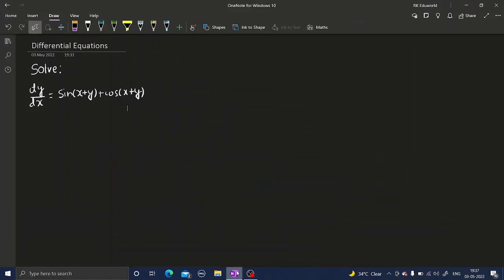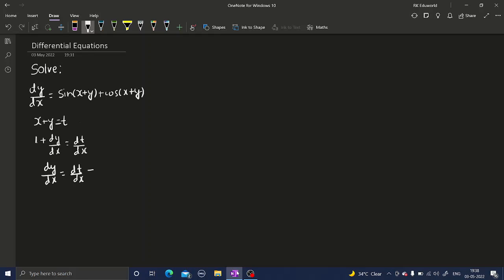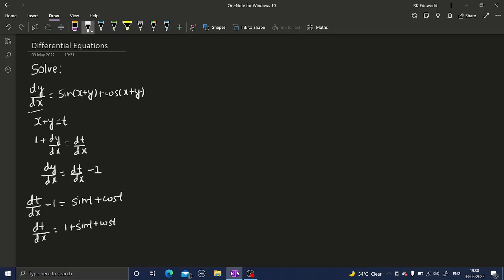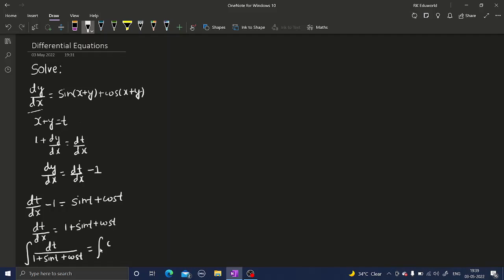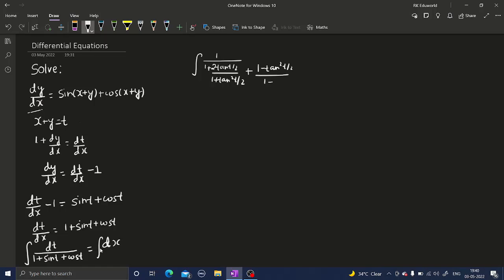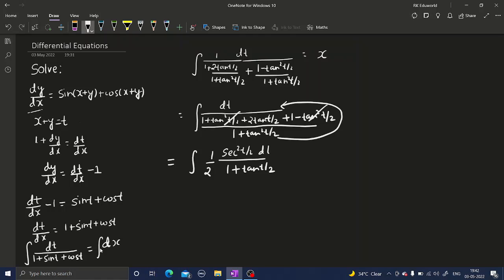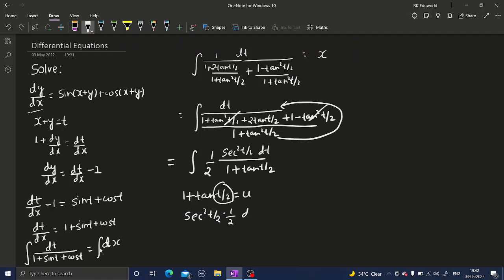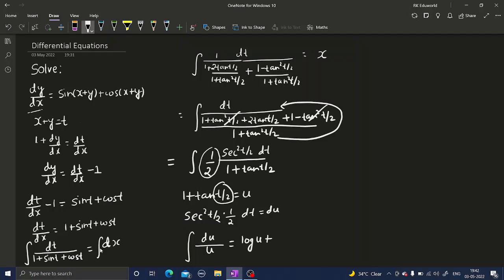Solve: dy/dx = sin(x+y) + cos(x+y)